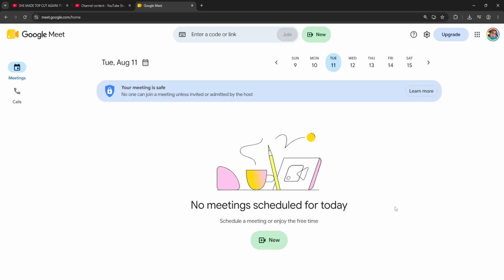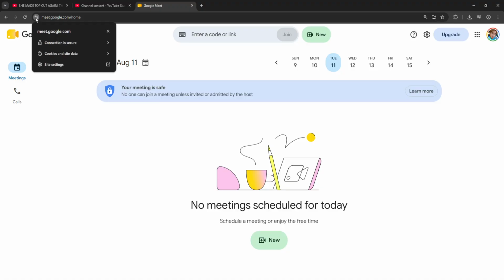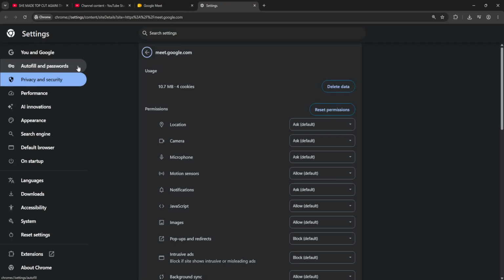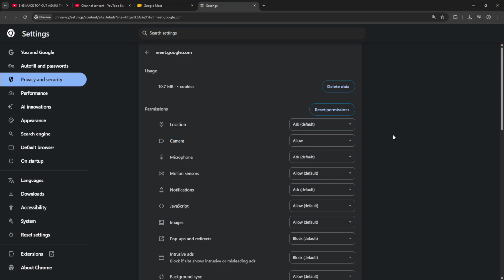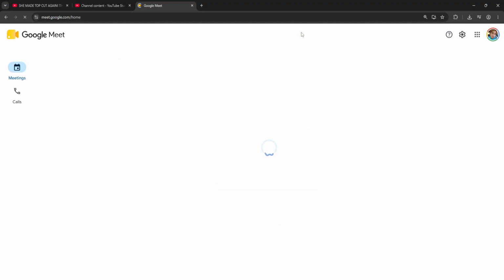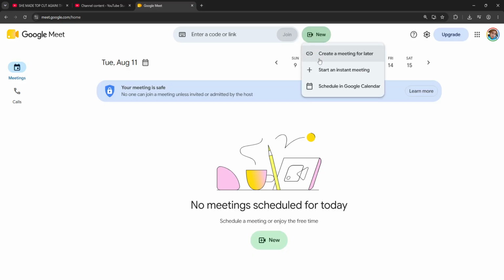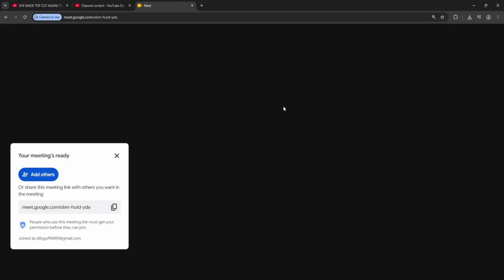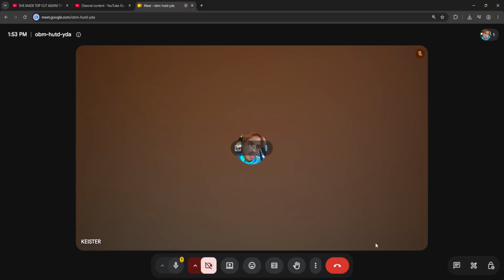How To Fix Camera Not Working In Google Meet (2026)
In this video I show you How To Fix Camera Not Working In Google Meet (2026).